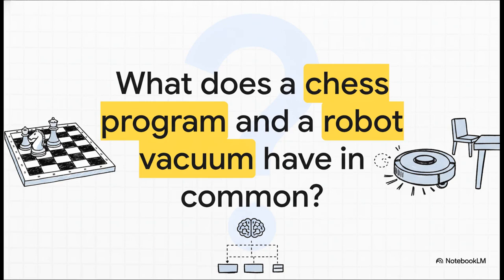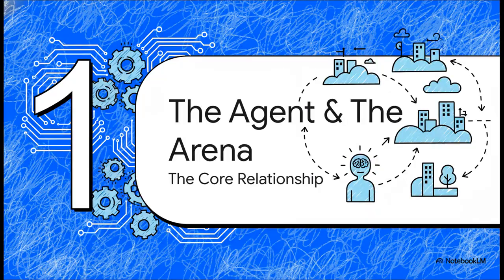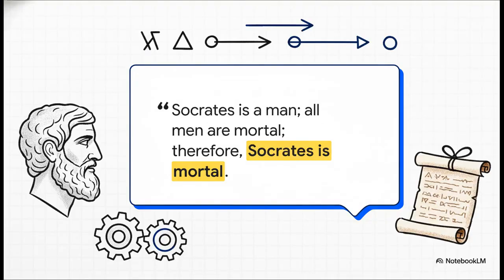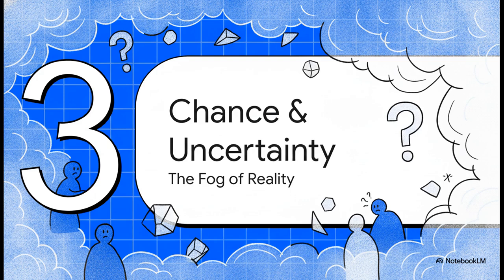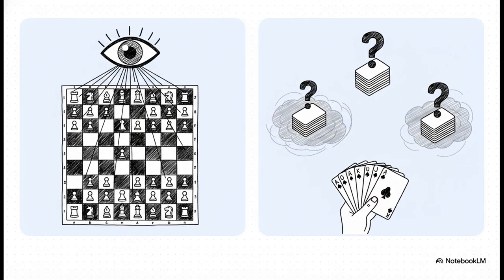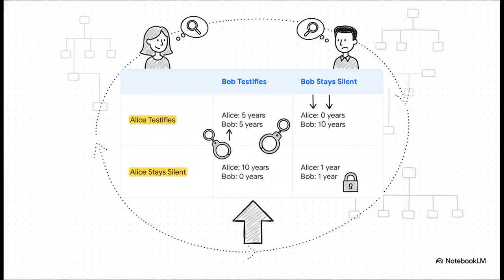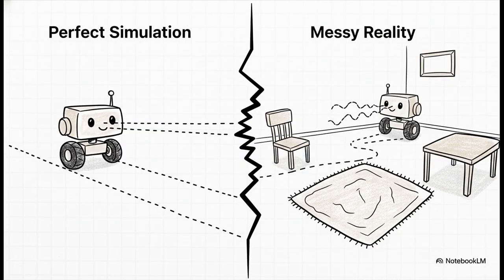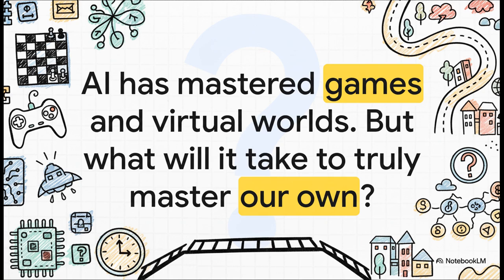Environment Characteristics in AI Agents | A Complete Overview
In this video, we explore AI agent environments and their fundamental characteristics, a core concept in Artificial Intelligence and intelligent systems.

You will learn how environments are classified based on key properties such as:

Fully observable vs. partially observable

Deterministic vs. stochastic

Episodic vs. sequential

Single-agent vs. multi-agent

We also discuss why these environment characteristics matter, how they influence agent design and decision-making, and how they appear in real-world applications such as robotics, game AI, and autonomous systems.

AI and Machine Learning learners

MSc entrance exam preparation

Anyone studying intelligent agents (e.g., Russell & Norvig)

If you want a clear, structured explanation of AI agent environments with academic rigor, this video is for you.